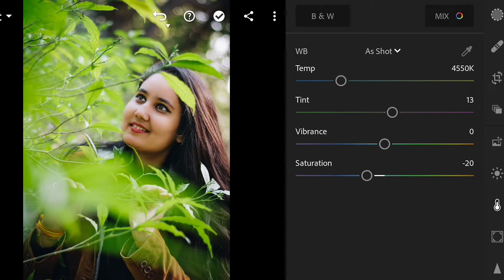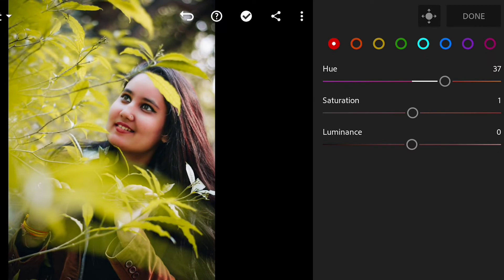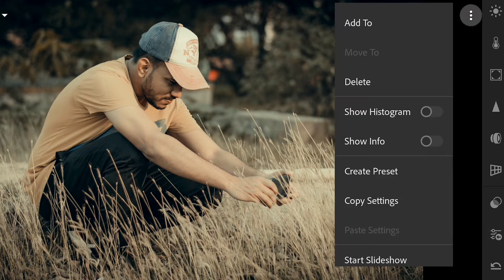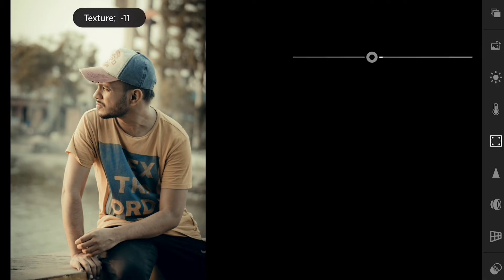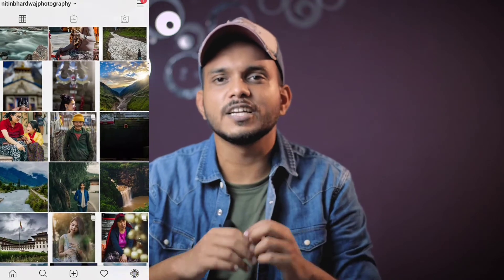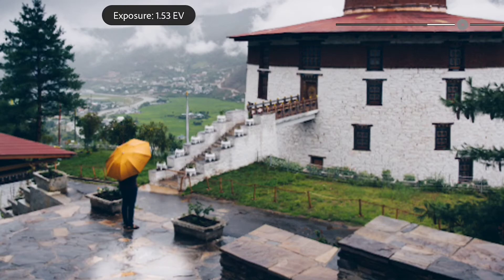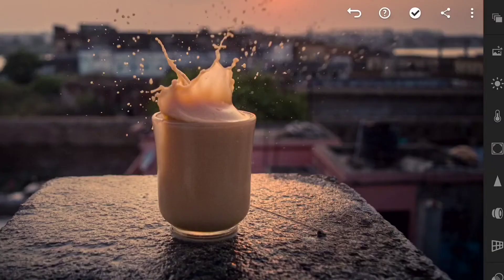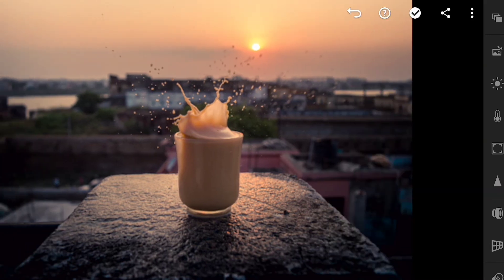4 Top Reasons why LIGHTROOM mobile is BEST editing app | FREE PRESET ( in hindi )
Hey guys it's nitin
In this video I'm going to talk about my 4 top reasons which make Adobe Lightroom Mobile best among all other editing applications. it's damn easy and simple to use. all you need is my tips and your creativity.

apko agar mere presets chaiye to uska trika b mene video me bataya hai video ko dekhte rhna taki app FREE me mera ek preset le sko 💥💥

I hope Aap sbko ye video pasand aaya hoga. Agar video pasand aaya to ek like to bnta hai. Aap chahe to mujhe next video ke liye topic bhi suggest kar skte hain and is video k regarding questions bhi puch skte hain. feel free to drop comments. I'll really appreciate.

GEAR USED
○ My Camera

For more fun tutorials of photography